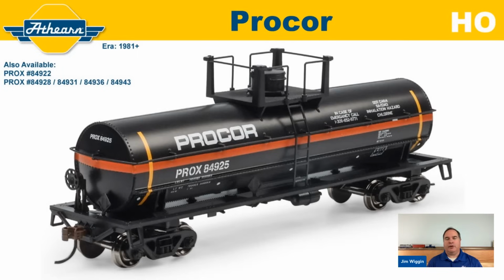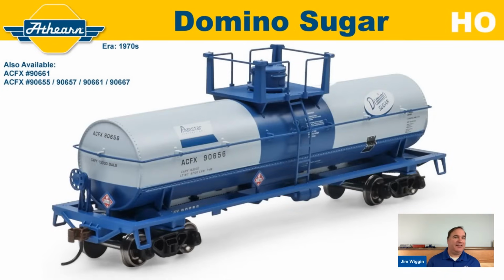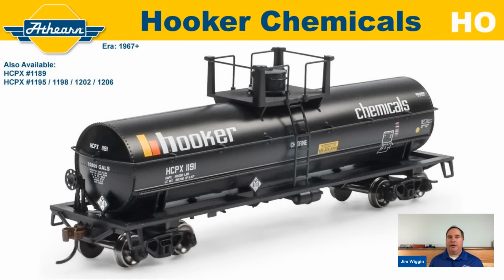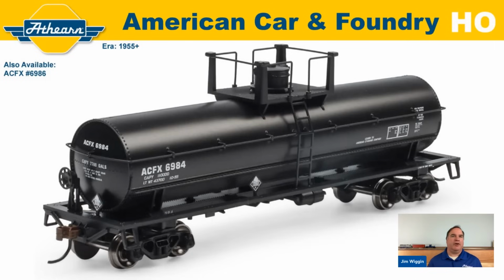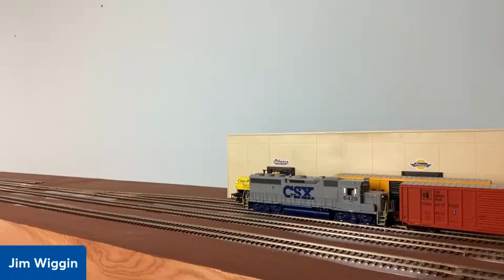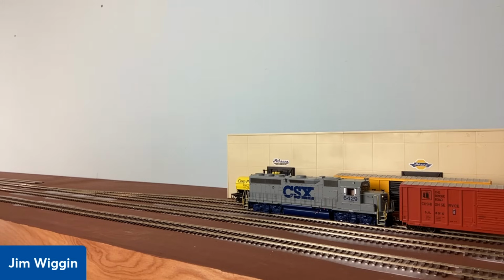Train Tuesday 05/27/25: Athearn HO PS 5277 Boxcars & 42ft Chemical Tank Cars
On this edition of Train Tuesday we talk about the Athearn HO PS 5277 boxcars and the 42ft Chemical Tank cars. Both of these would be perfect additions to any home or club layout and work great for operations. These cars are available now through your Athearn dealer or direct at atheran.com

For the PDF Announcement on the Athearn HO PS 5277 boxcars, please select

To see this run of the Athearn HO PS 5277 boxcars, please select

For the PDF Announcement on the Athearn HO 42ft Chemical Tank cars, please select

To see this run of the Athearn HO 42ft Chemical Tank cars, please select